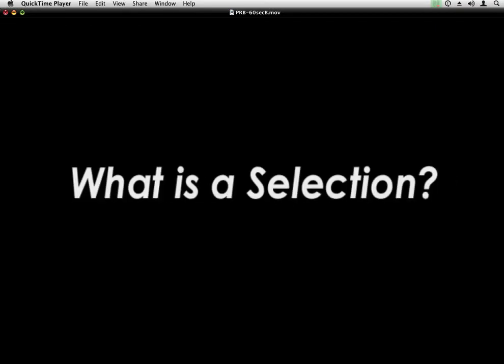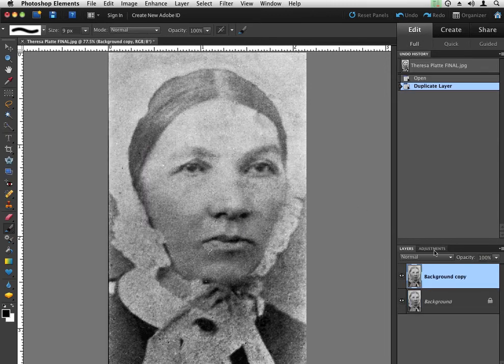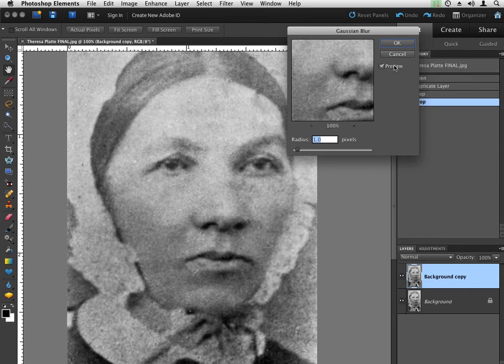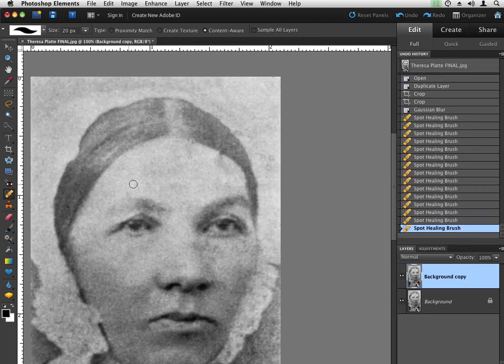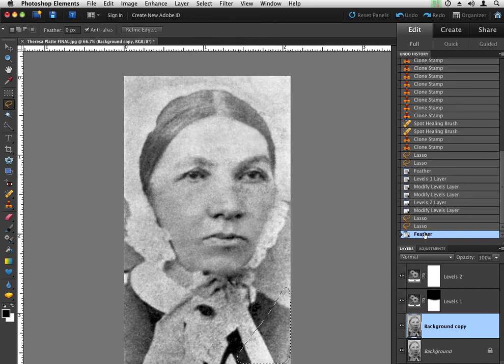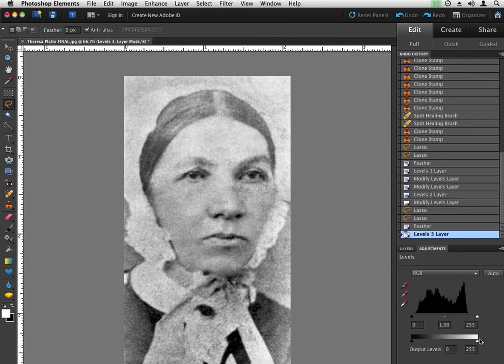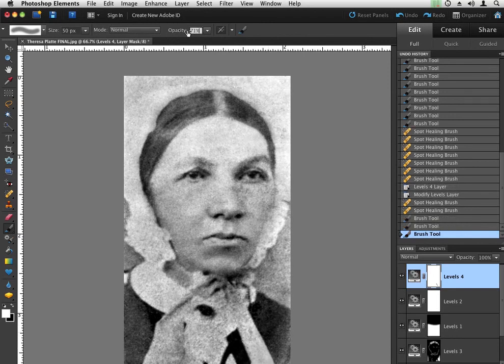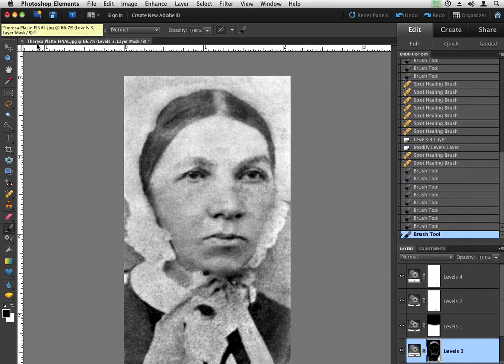Restoring an old photo with halftone patterns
Professional photo retoucher Eric C. M. Basir narrates as he improves the overall appearance and removes halftone printing dots from an old photograph. In this tutorial, Eric used Adobe Photoshop Elements. Mr. Basir is the founder and owner of Photo Grafix and has served hundreds of businesses and individuals with high quality photo retouching since 1999.